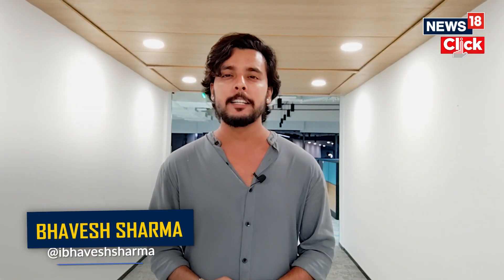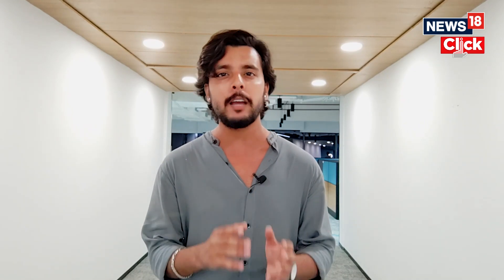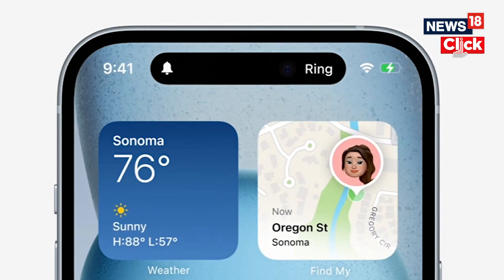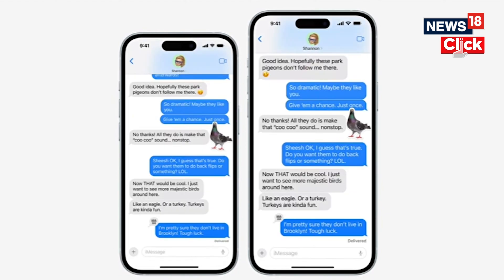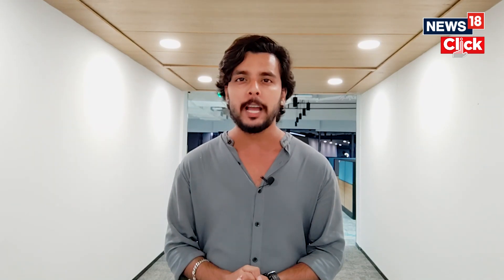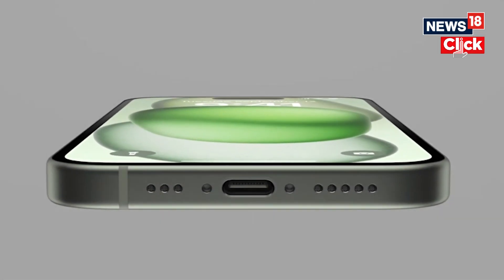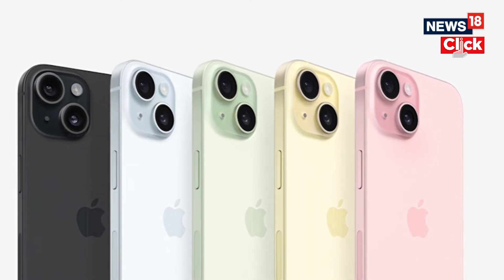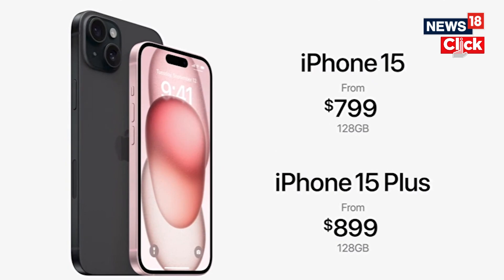Apple Event 2023 | I phone 15, iPhone 15 Pro Launched With New Camera, Titanium Frame | N18V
After months of leaks, Apple has finally announced the new iPhone 15 series. This year too, the company has introduced four models - iPhone 15, iPhone 15 Plus, iPhone 15 Pro and a Pro Max version. There is no Ultra variant, which the leaks have been suggesting. From the USB-C port to Dynamic Island, Apple has made key changes to the design part of the new iPhones. Both standard and Pro models have received massive upgrades in terms of hardware as well. Here is a look at the specs, price, design and other details of the newly launched iPhone 15 series.